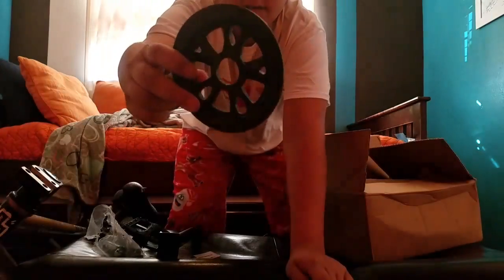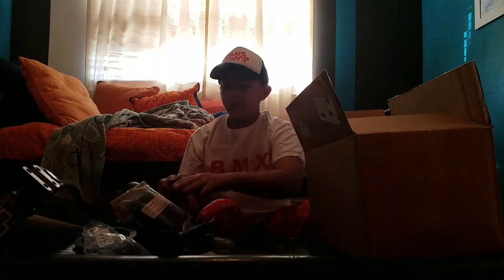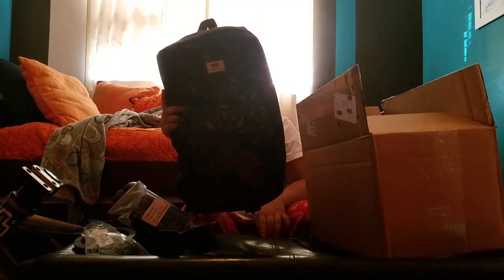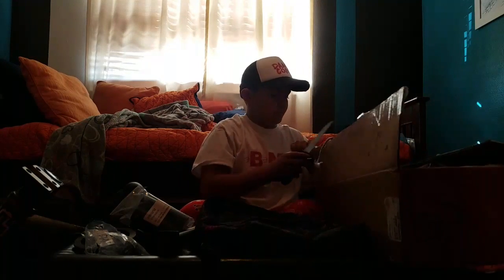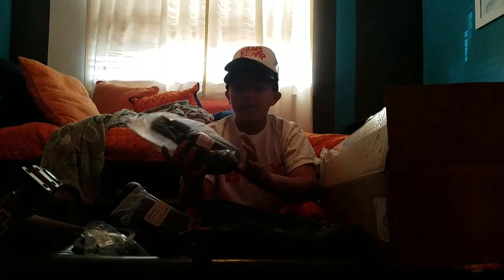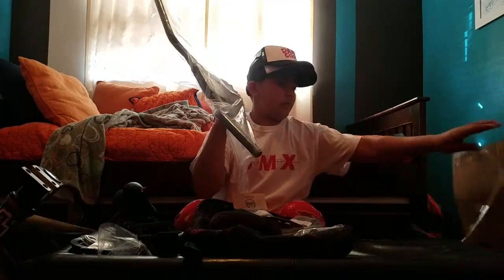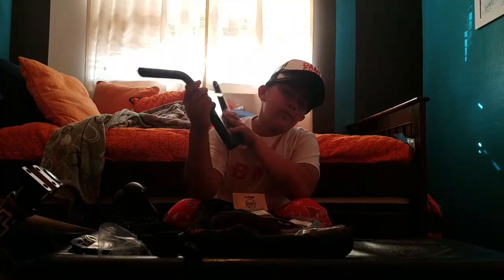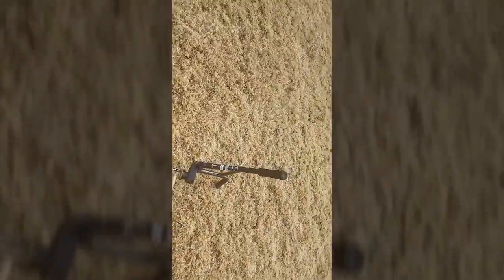2017 Biggest danscomp empire unboxing+bike check+montage+clips